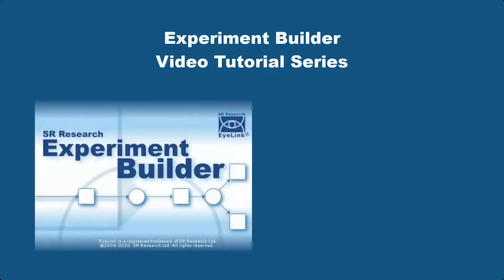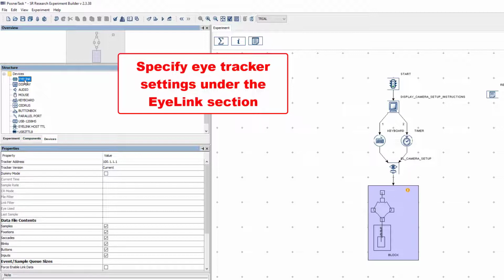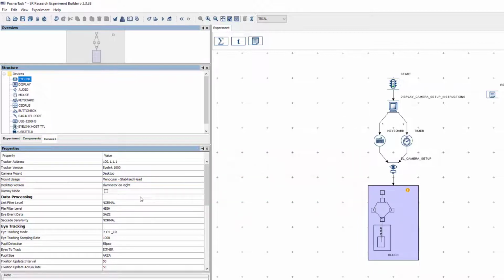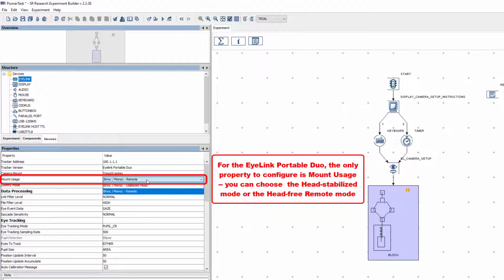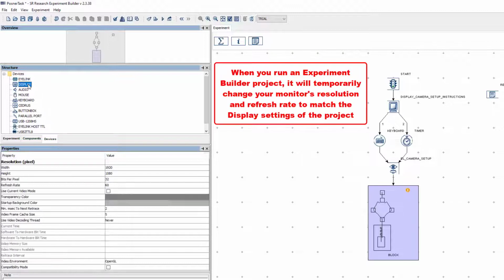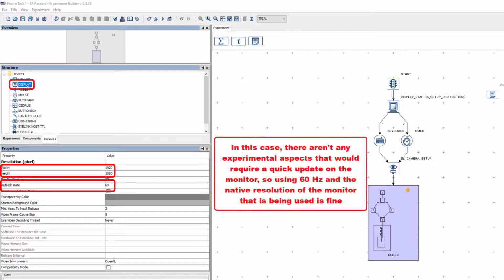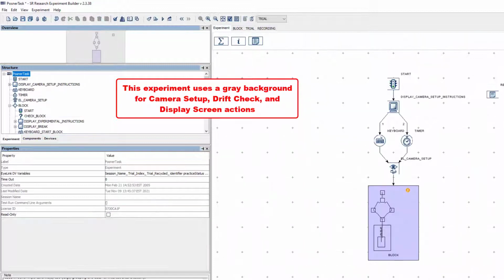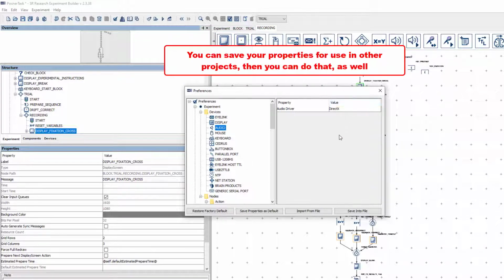Experiment Builder Tutorial 04 - Hardware Settings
Learn how to use Experiment Builder to configure key hardware settings - including the type of EyeLink eye tracker and display screen resolution.

00:00 - Editting Hardware Properties
00:25 - Setting Eye Tracker Type
02:28 - Setting Display Screen Resolution and Refresh Rate
03:21 - Setting a Consistent Background Color Throughout the Experiment